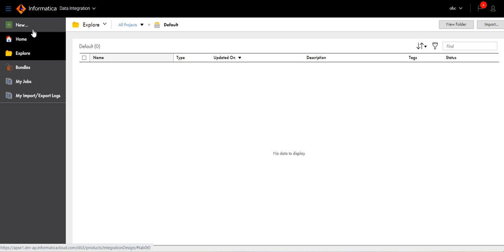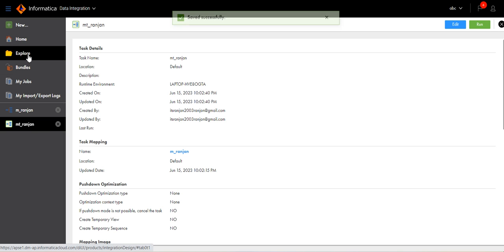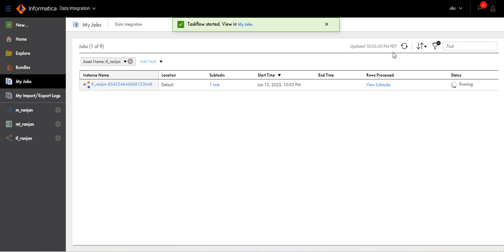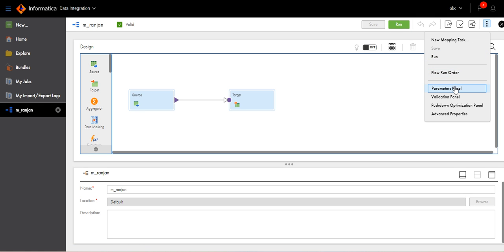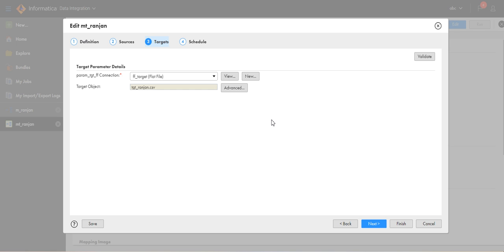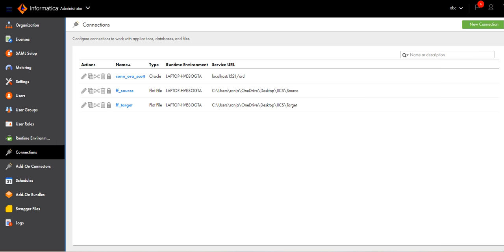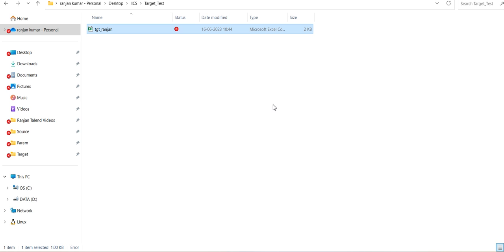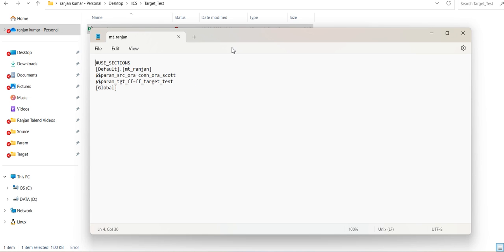6.4 Parameterize the Source and Target Connections in IICS DI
Parameterize the Source and Target Connections in IICS DI : In this video I will show how to parameterize the source and target connections